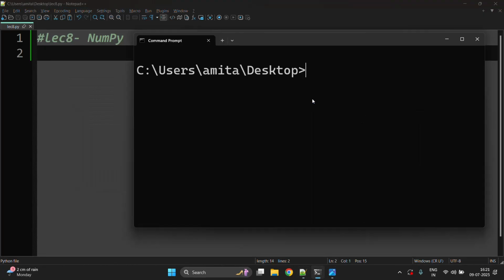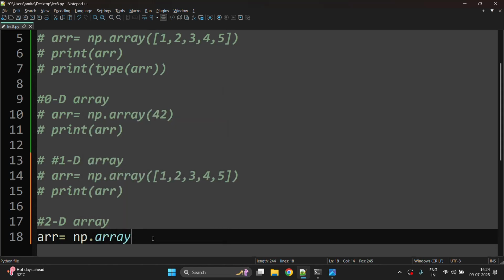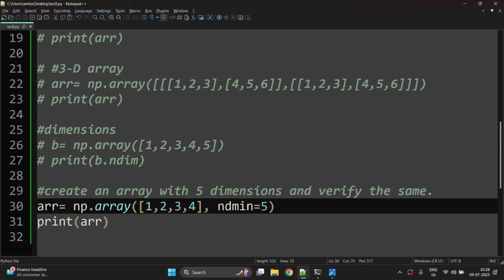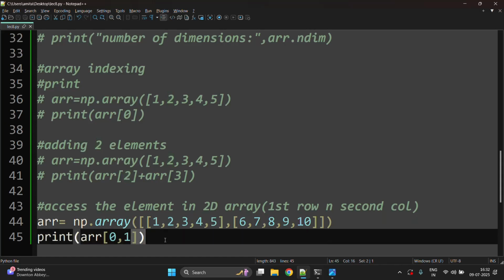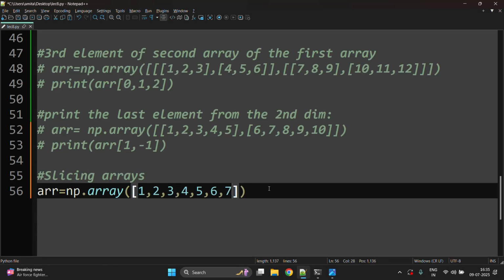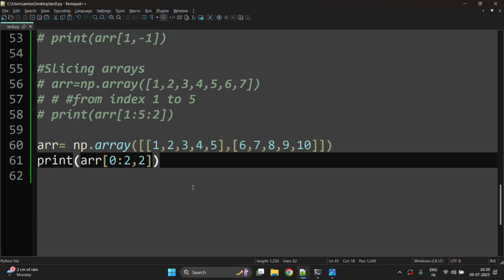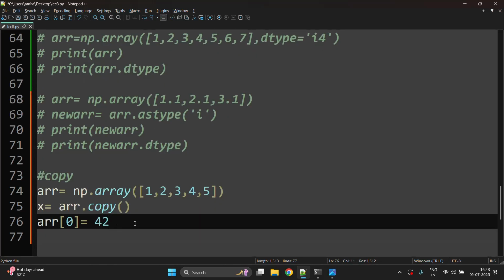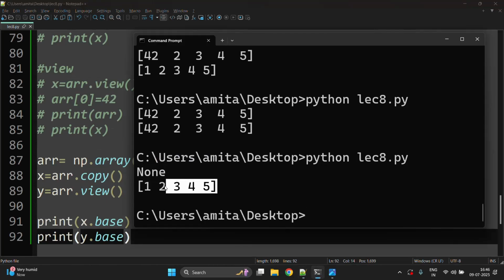Learn python | NumPy Tutorial ✨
In this video, we covered NumPy library in python with many practice problems.
 learn python
python for beginners
python tutorial
 python programming
best way to learn python
python coding
python software
Infosmart Solutions
Amita Goel
numpy in programming language
learn python easily
python made simple
Python
- python for beginners
- learn to code in python step by step
- python programming from scratch
coding logic for beginners
python syntax explained simply
python with examples
python with questions
python with problems
- python basics
- python tutorial for students
- python programming for kids
- python programming in 10 minutes
- python tutorial with examples
- python explained in simple terms